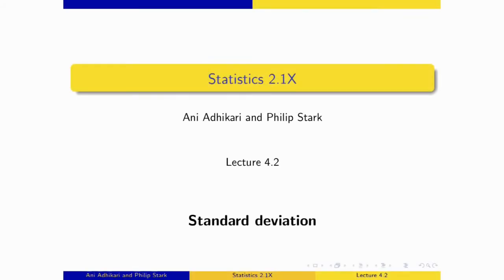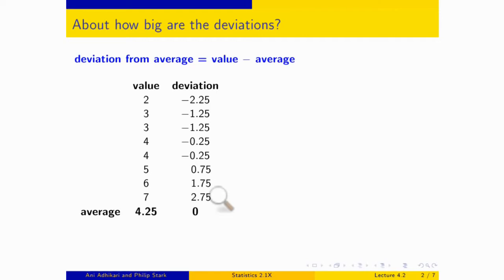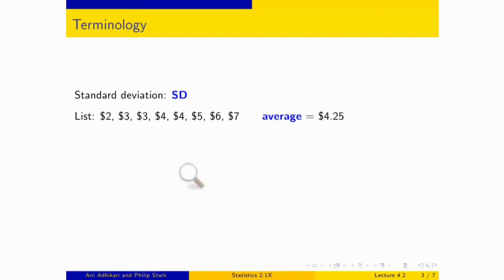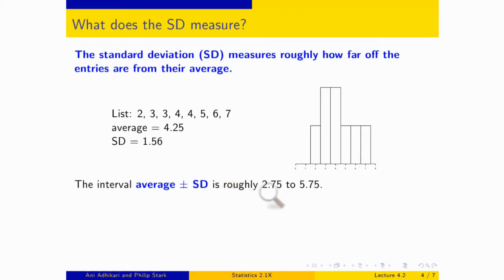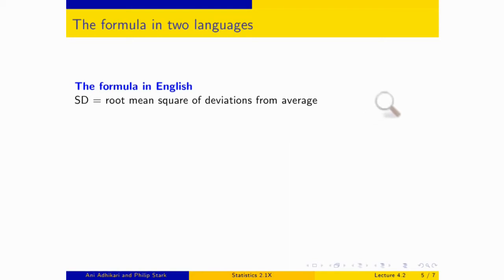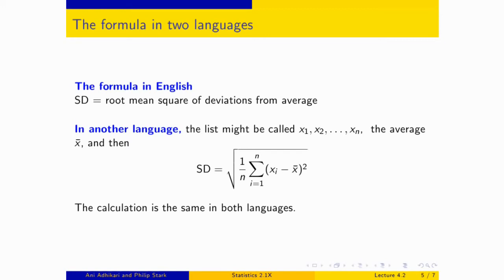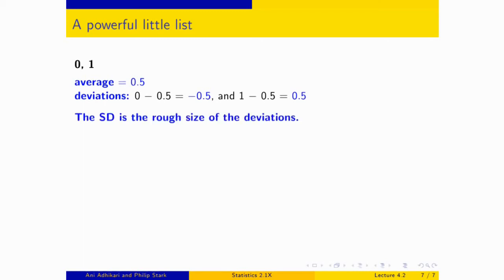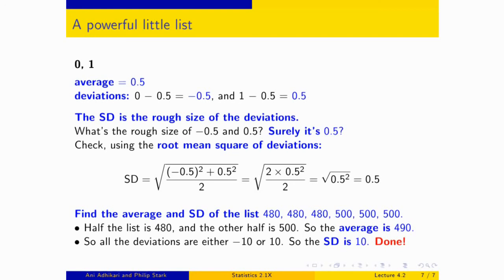4.2 Standard deviation